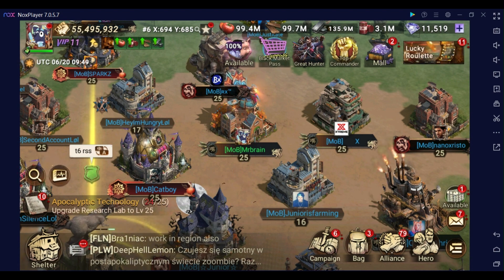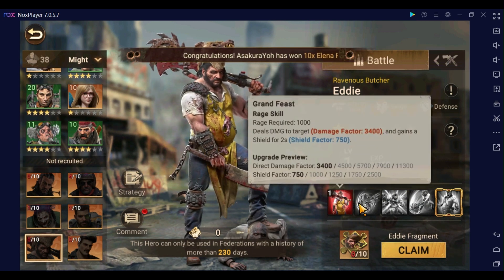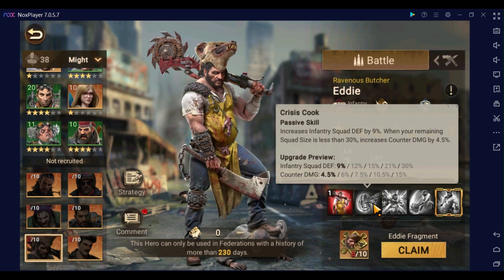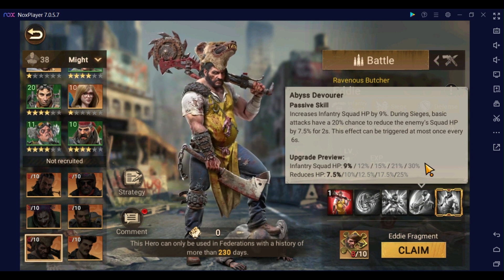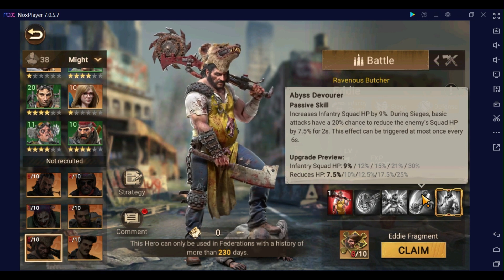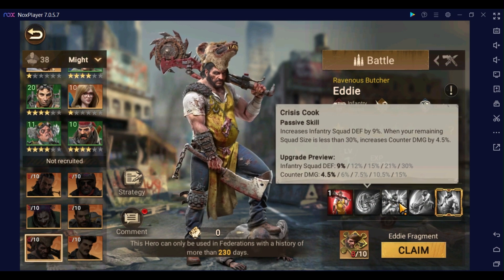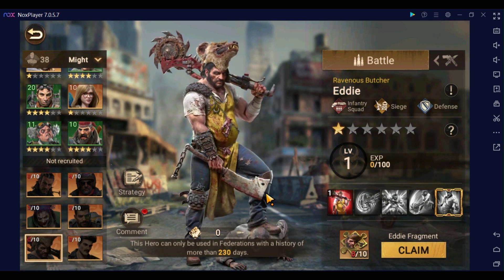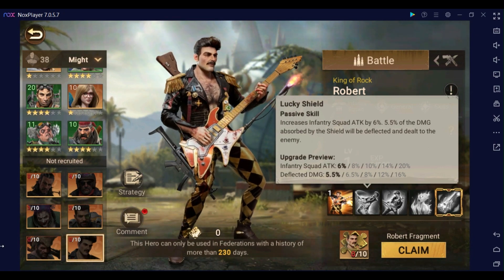Hero First Look- Eddie and Robert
First Look into the new infantry commanders. will be doing a deep dive into thier skills and pairings at a later time.
As Always please leave any content ideas and questions in the comments below.